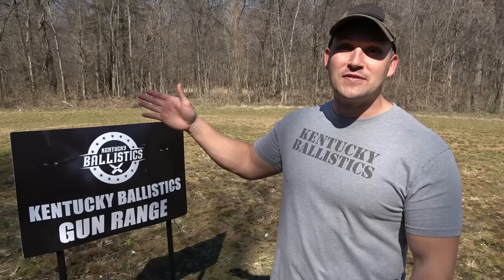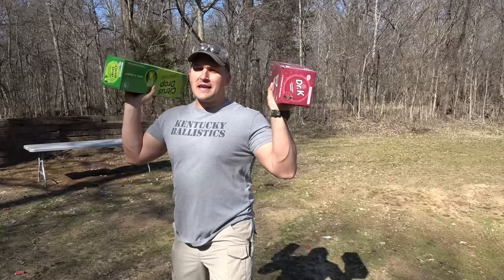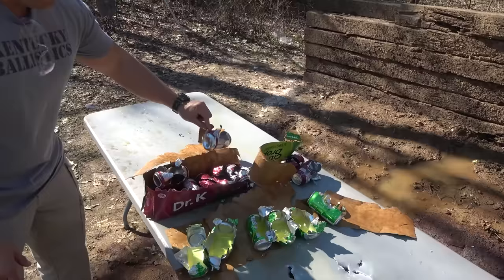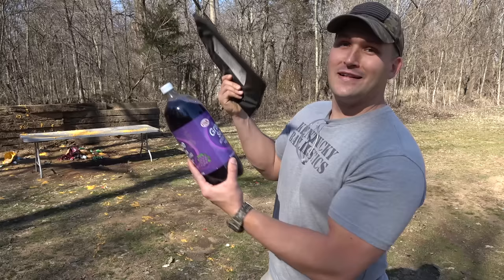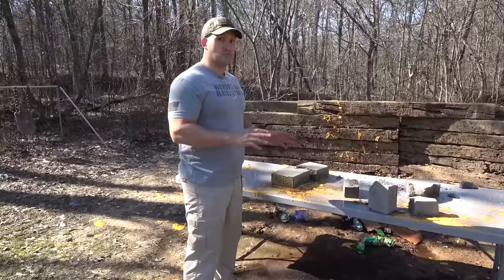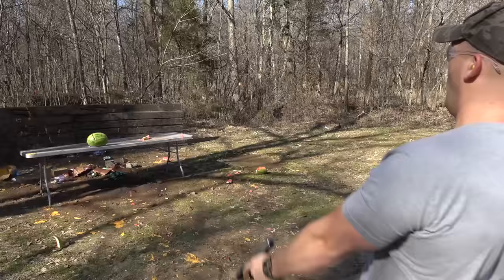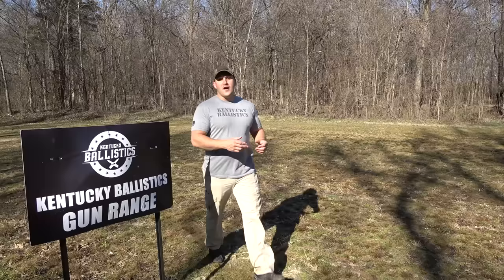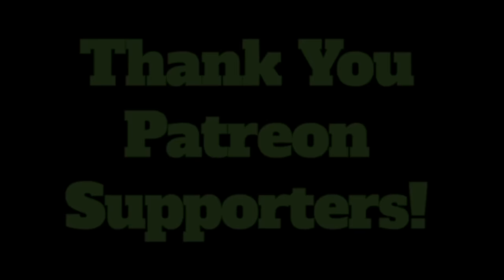50 CAL GLOCK vs DESERT EAGLE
In today’s video we compare the 50 Cal Glock to the Desert Eagle!

WARNING!